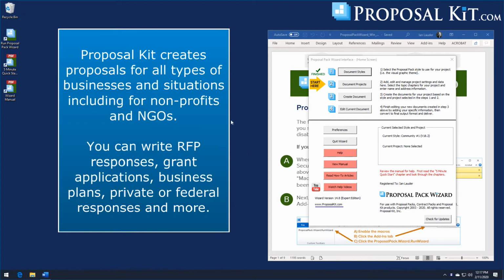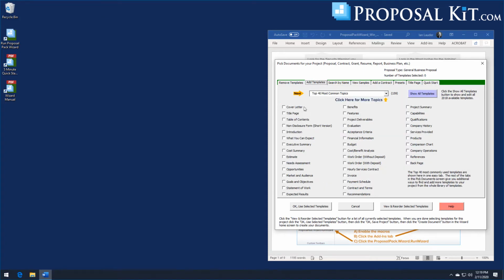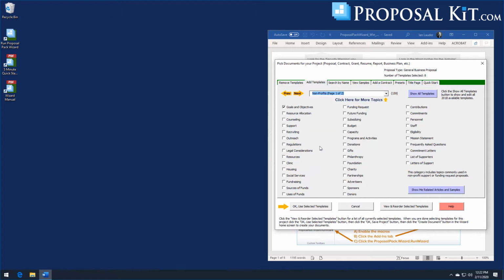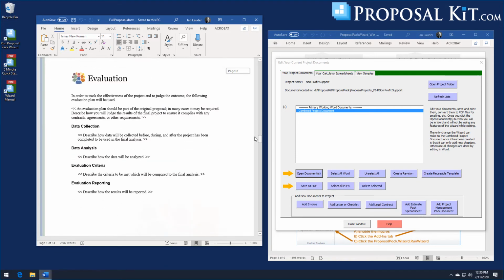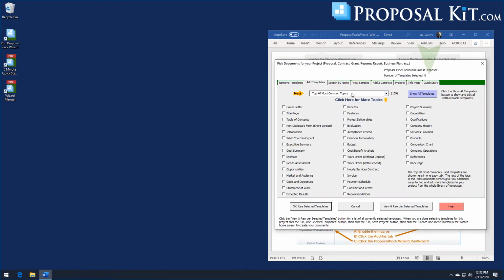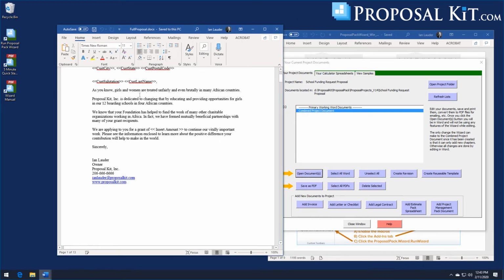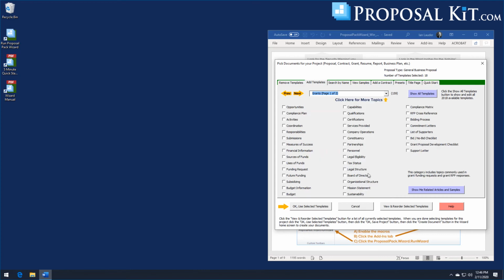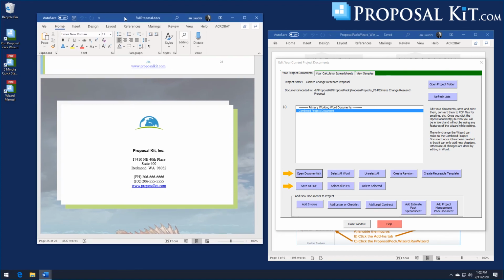How to Write a Non-Profit or NGO Proposal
This video shows how Proposal Kit is used to write proposals for non-profit organizations and NGOs. You can write proposals to respond to RFPs from private organizations and government for projects, grants, etc. You can write a startup business plan, a case study or report as well.